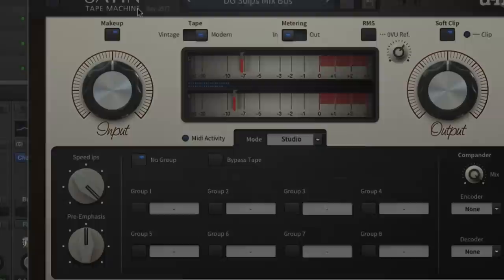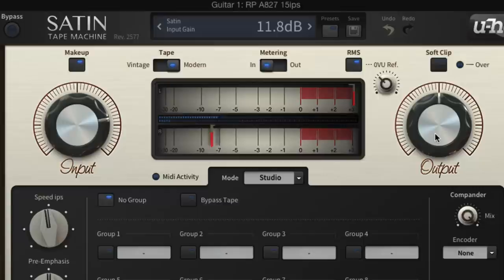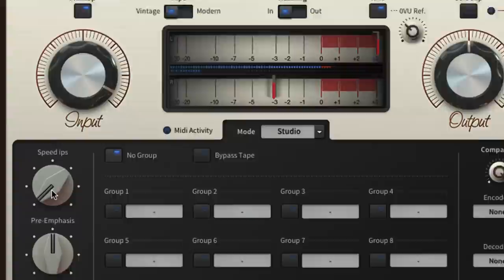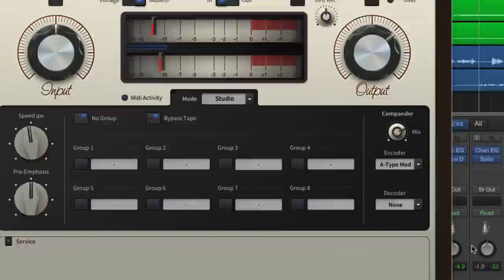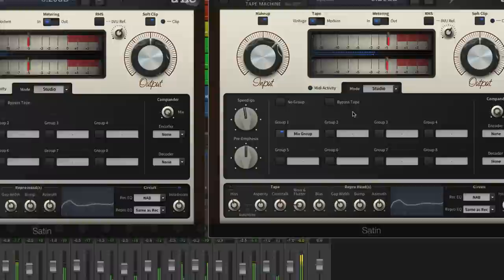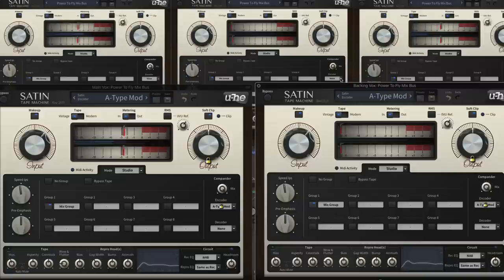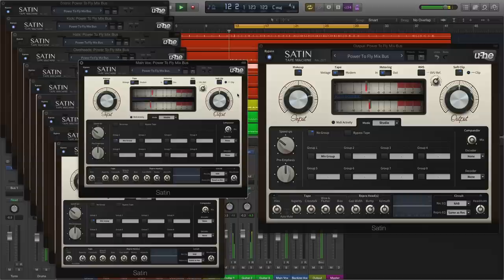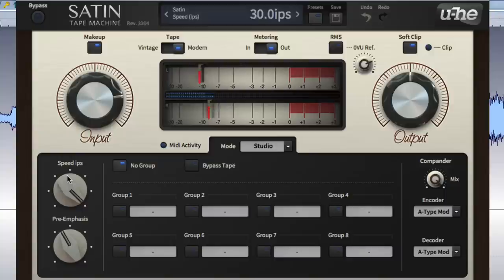u-he Satin Basics, Part 1: Studio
In this 3 part series, Ronan Macdonald demonstrates the main modes of Satin - studio, delay and flange.

Part 1 shows Satin's studio tape emulation mode.